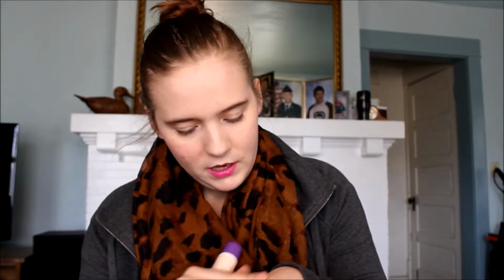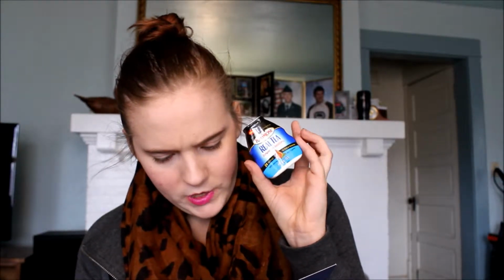Uni Vox Box 2014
I     I     Look Below For More Fun    I    I
received all products complimentary from Influenster.

My Equipment
My camera: canon EOS rebel t3i

My Lights

my banner site: http:__makeupbirdbanners.weebly.com_